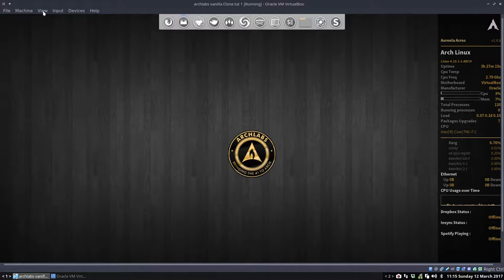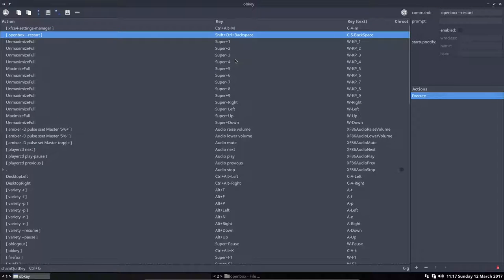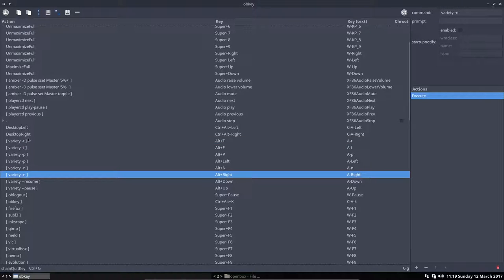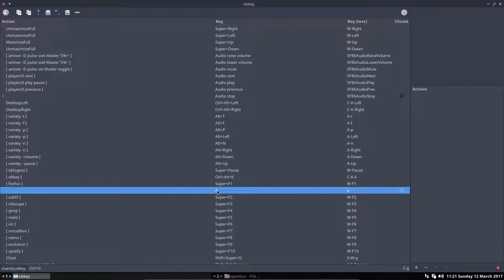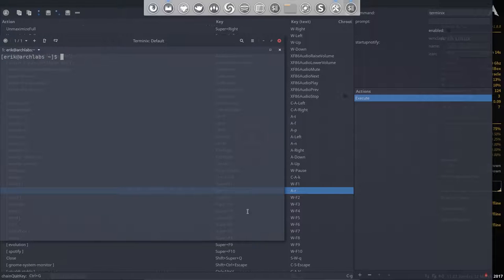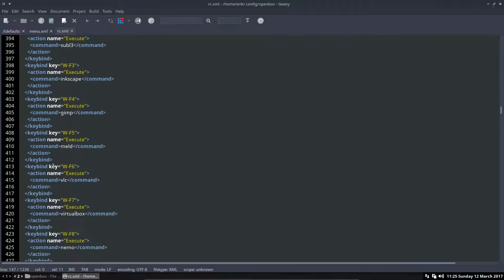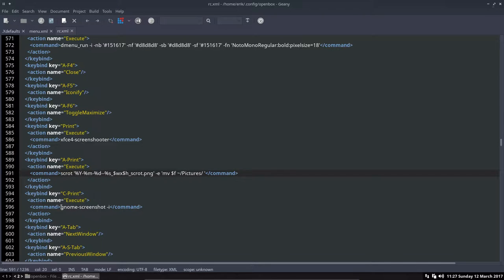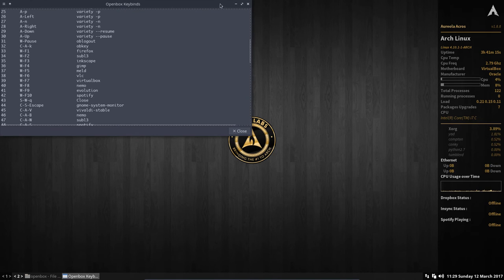ARCHLabs : 12 how do you make or change custom keyboard shortcuts in openbox